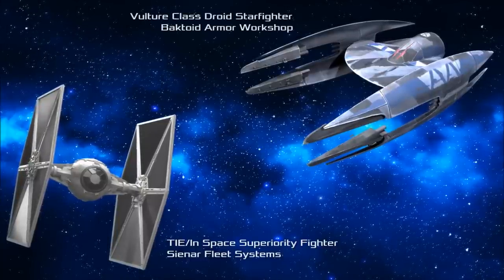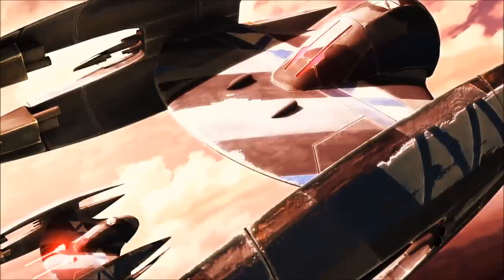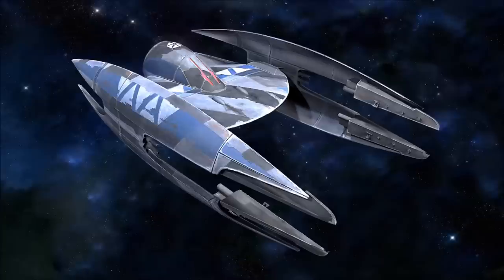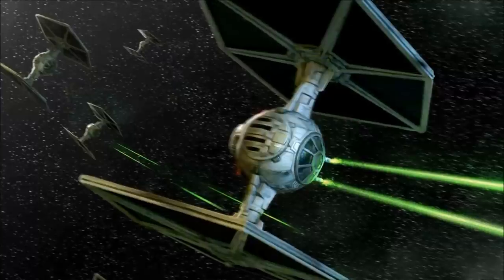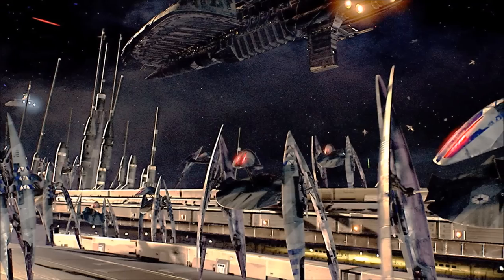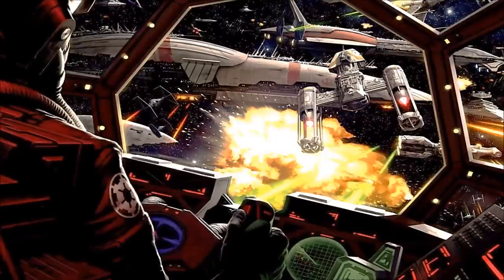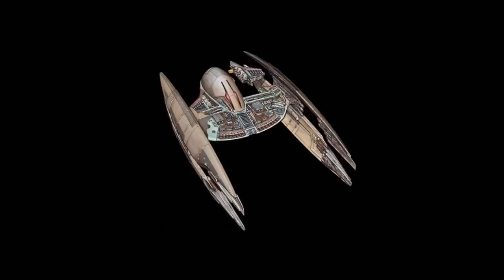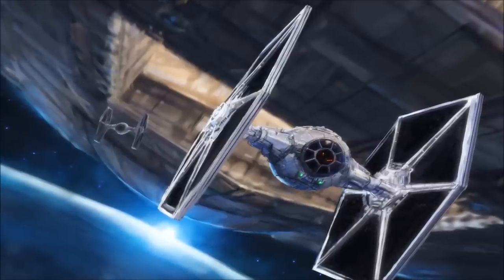Star Wars: TIE Fighter vs Vulture Droid (Legends Sources) - Spacedock Versus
Spacedock pits the Imperial TIE Fighter against the Confederate Vulture Droid in a technical breakdown.

Do not contact regarding network proposals.